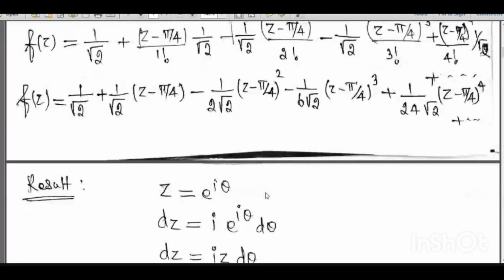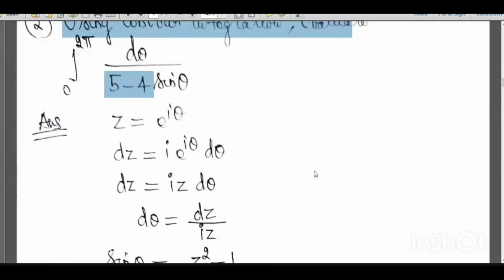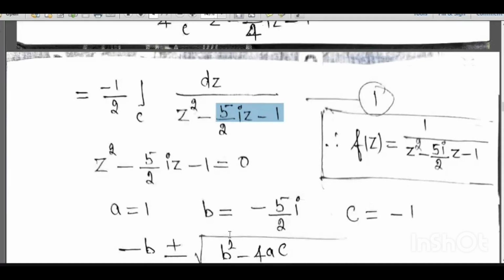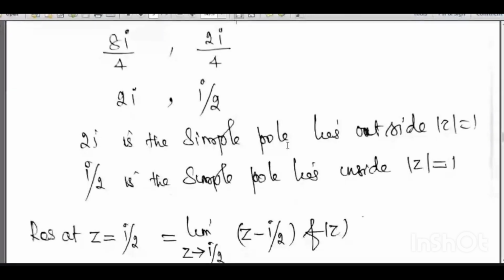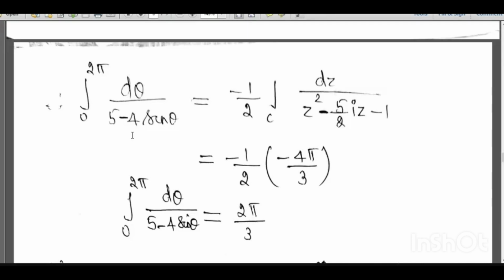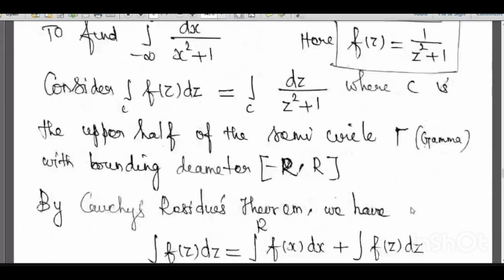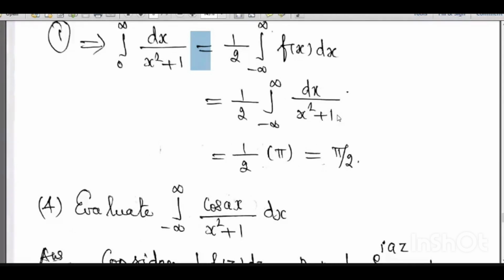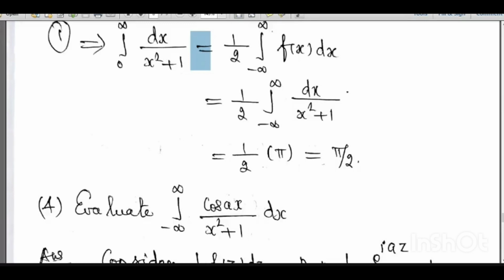This video is based on the title: Contour Integration - Problems